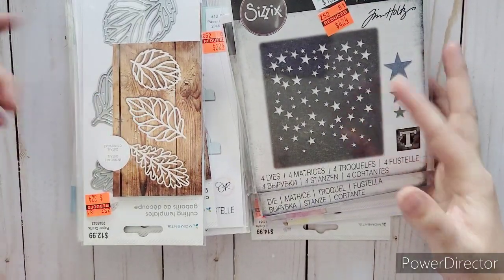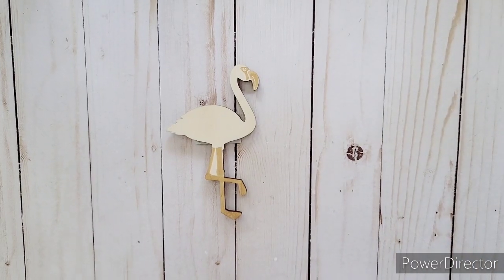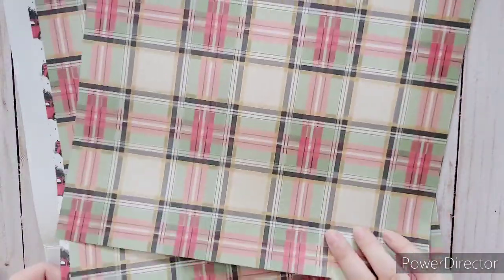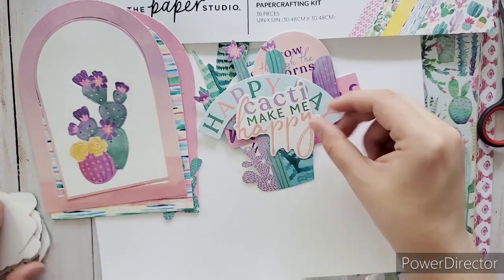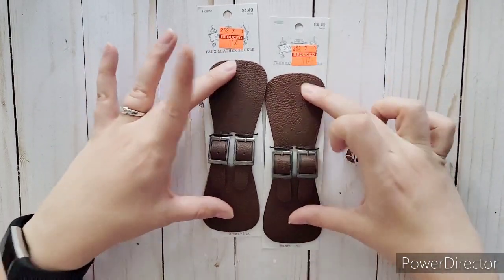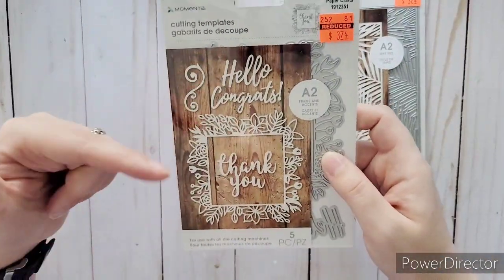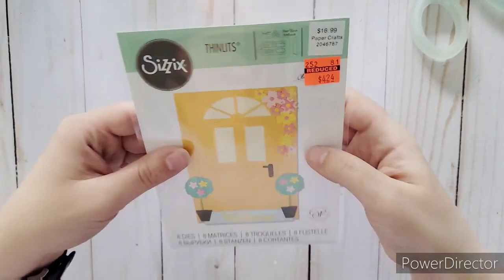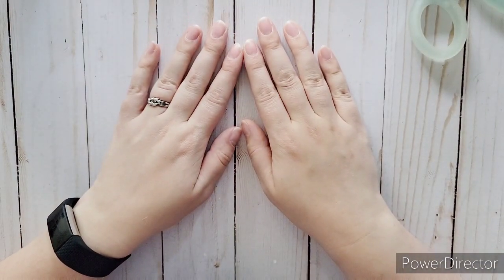Hobby Lobby Clearance Haul! 🤑